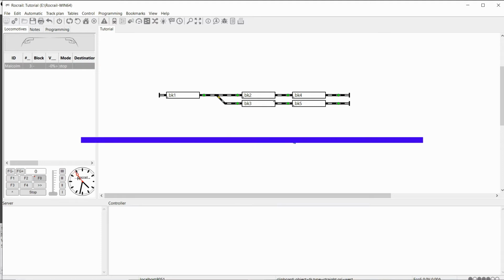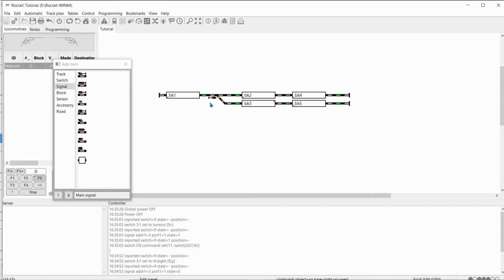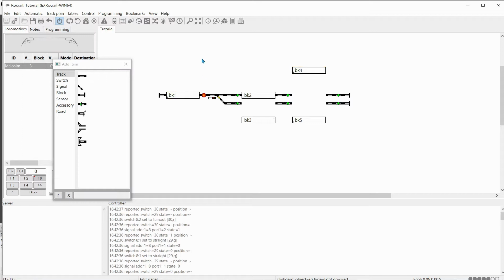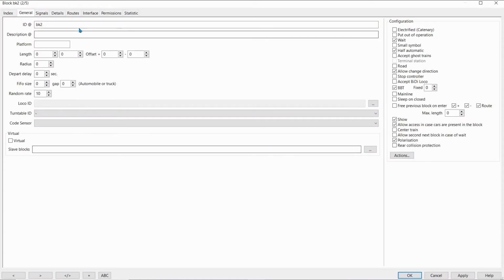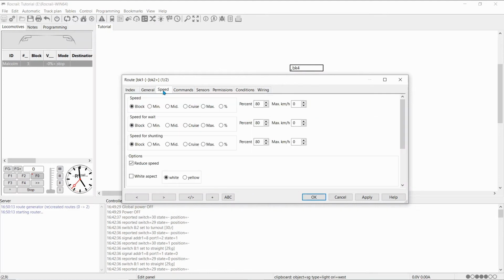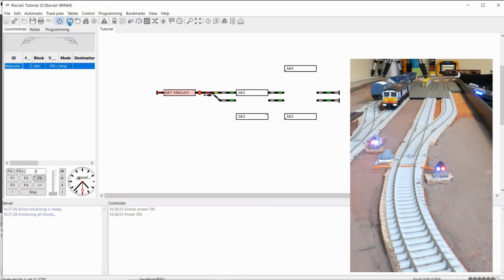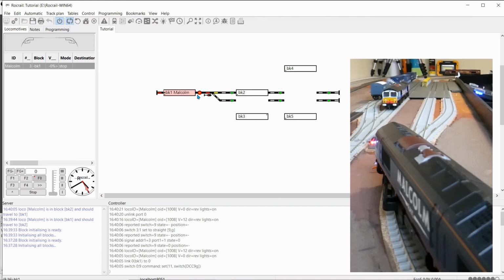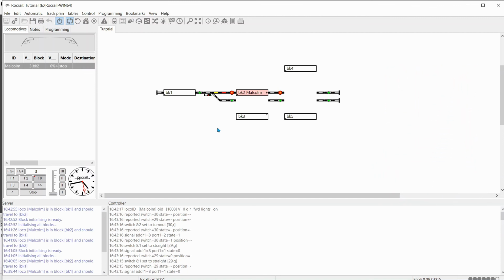Rocrail My step by step tutorial #5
Adding signal
Router
Routes
Automation of Locomotive